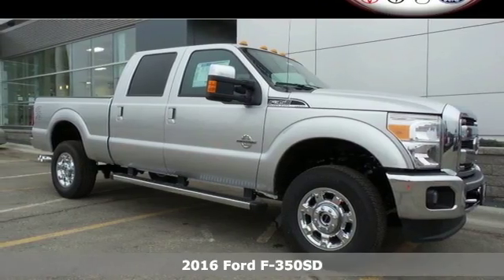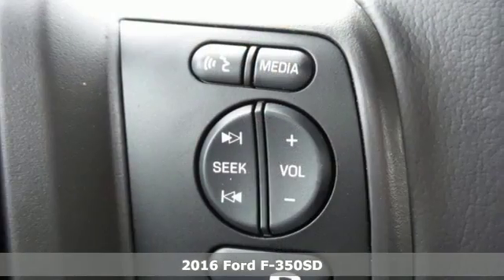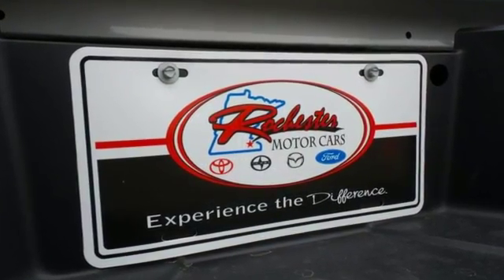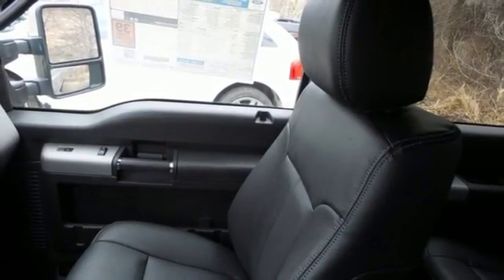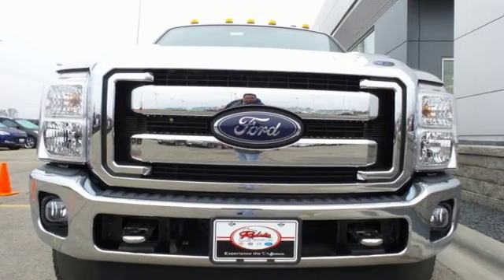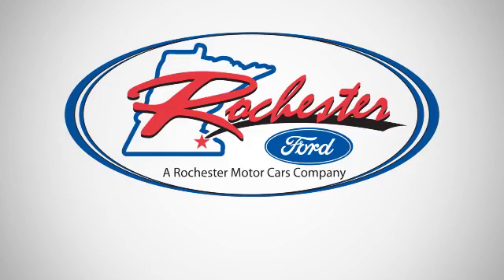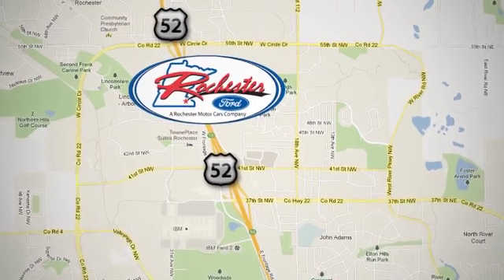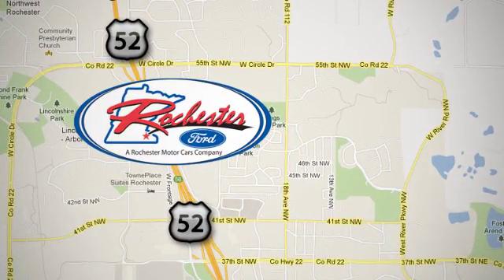New 2016 Ford F-350SD Rochester MN Winona, MN F168228 - SOLD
Year: 2016
Make: Ford
Model: F-350SD
Engine: Power Stroke 6.7L V8 DI 32V OHV Turbodiesel
Transmission: TorqShift 6-Speed Automatic
Color: Silver
Interior: Black
Stock #: F168228
VIN: 1FT8W3BT4GEC30860

Address:
4900 Hwy 52 North